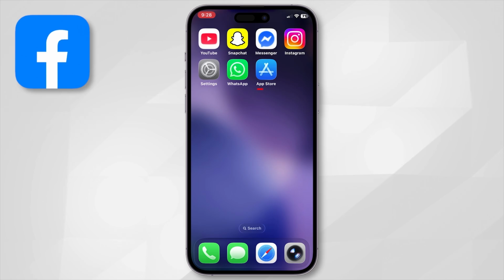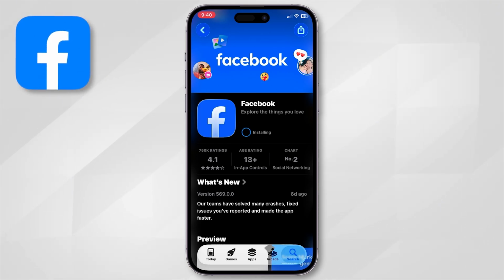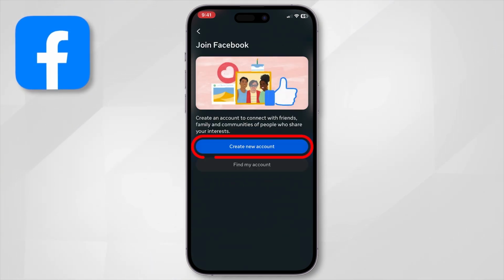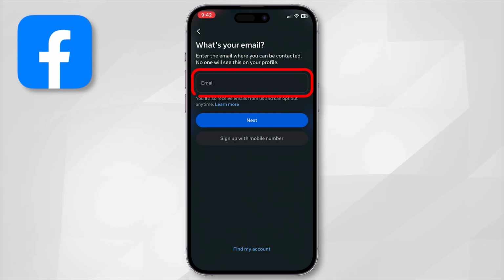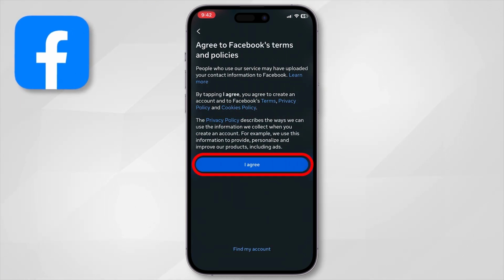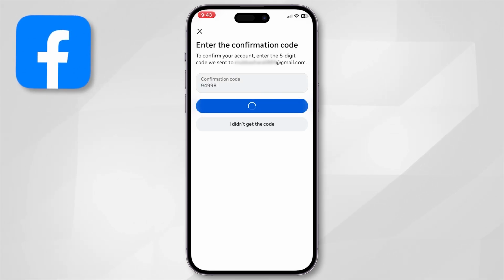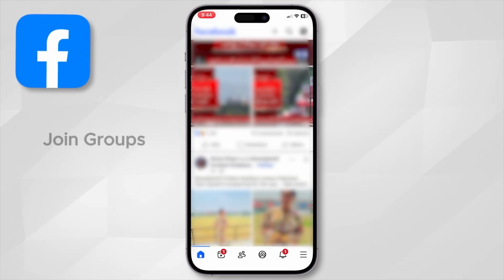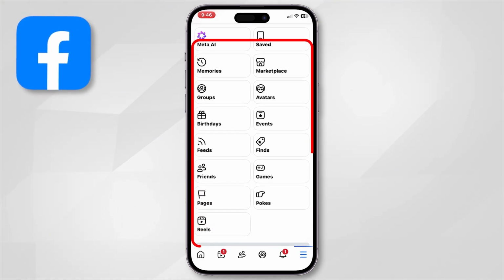Get Facebook App • How To Install & Use Facebook Mobile App • Set Up Account & Get Started 🔵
Learn how to install the Facebook app, create your account, and get started with the basics.
This quick guide walks you through the setup process step by step and shows you quickly what you can do with the Facebook mobile app.